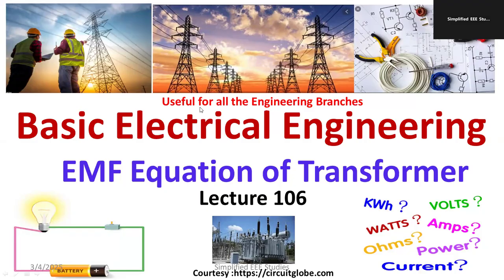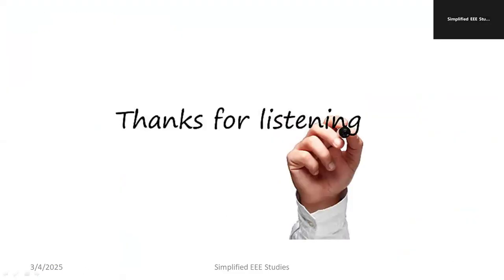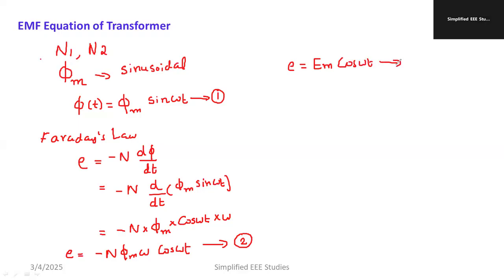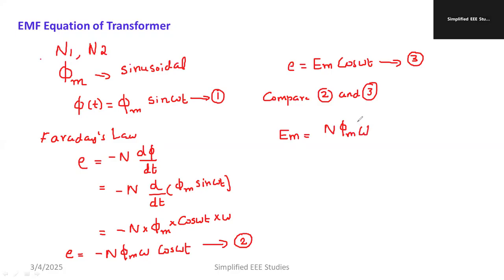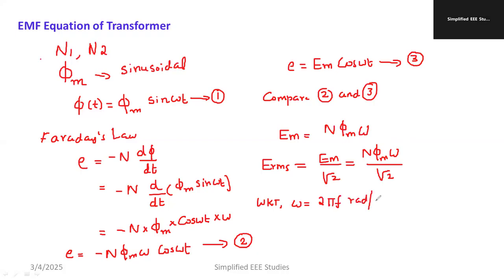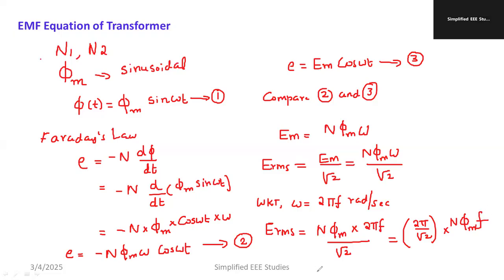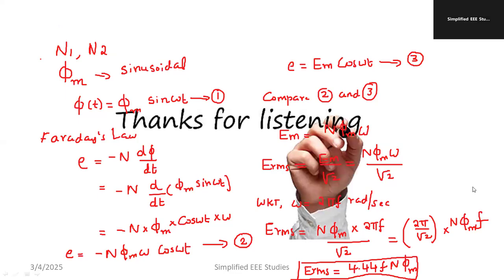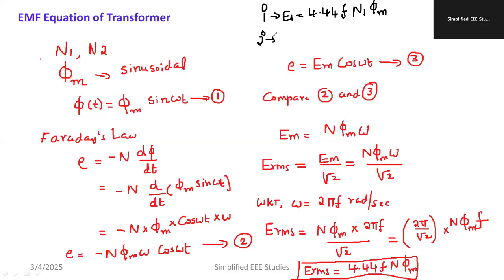EMF EQUATION OF TRANSFORMER| DERIVATION | VTU Important question | Basic Electrical Engineering| BE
Dear all,
🔌 Derivation of EMF Equation of Transformer | Simplified Explanation | VTU | GATE 2025 ⚡

Welcome to SimplifiedEEEStudies, hosted by Dr. Vineeth Kumar P K, Associate Professor! In this video, we break down the EMF equation of a transformer in a simple and structured way. This topic is crucial for VTU syllabus, GATE 2025, and various competitive exams.

📌 Topics Covered:
✅ Understanding Transformer EMF Generation
✅ Step-by-Step Derivation of EMF Equation
✅ Key Assumptions & Formula Explanation
✅ Practical Significance in Power Systems

✔️ VTU & Electrical Engineering Students
✔️ GATE & Competitive Exam Aspirants
✔️ Anyone Interested in Transformers & Power Systems